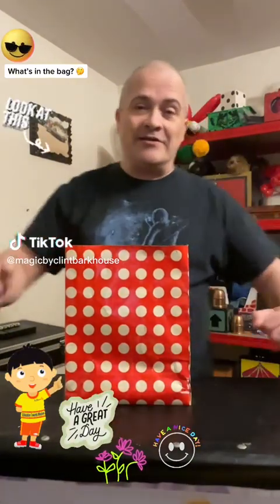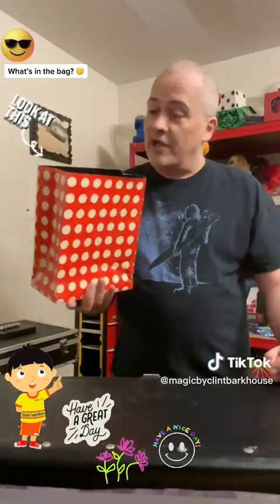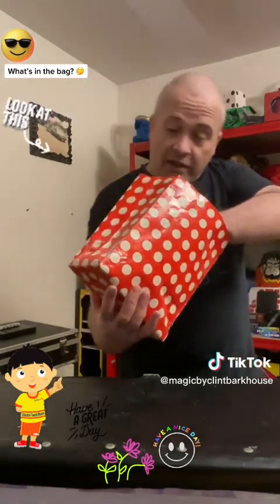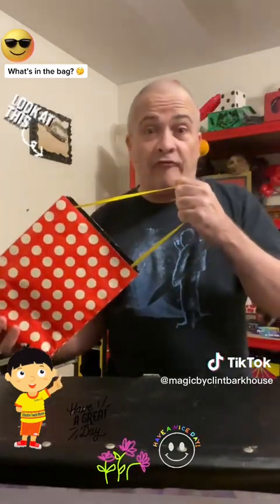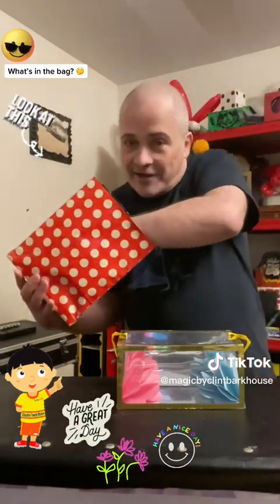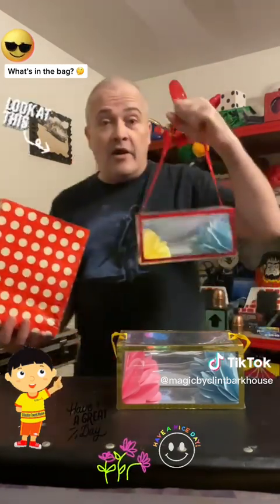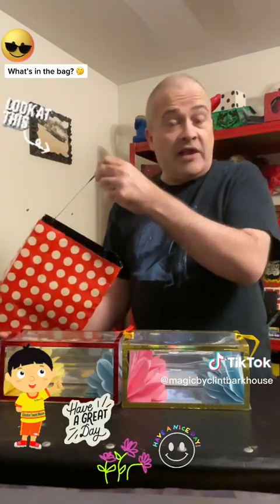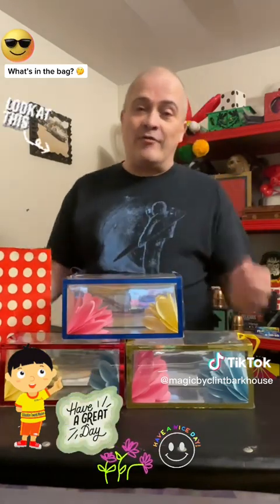What's in the bag?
and enjoy the MAGIC!